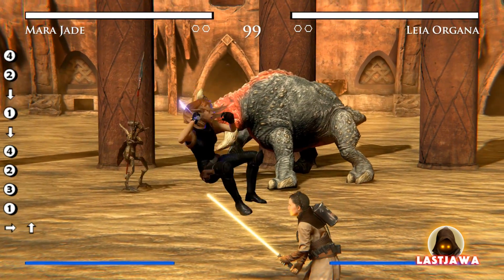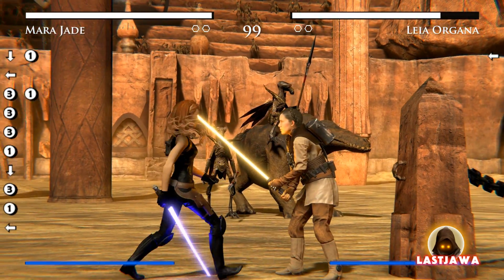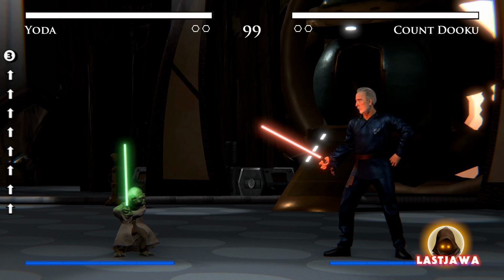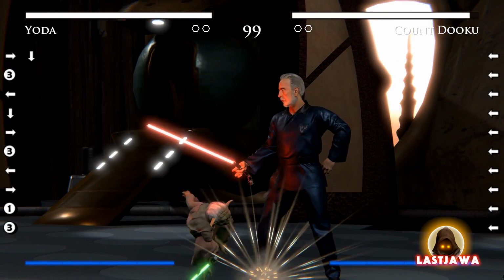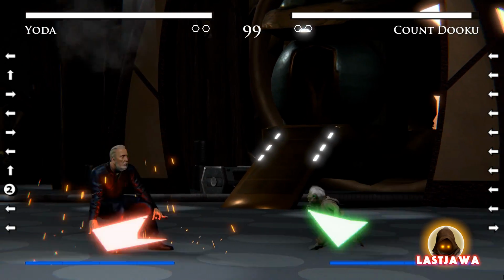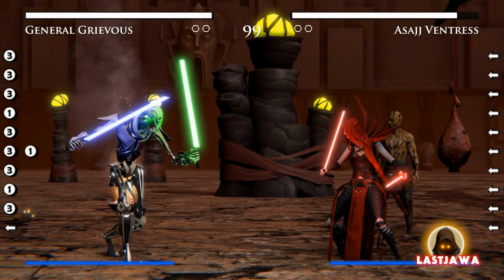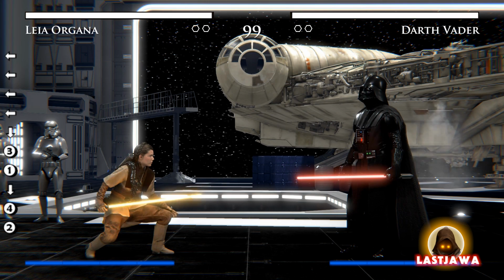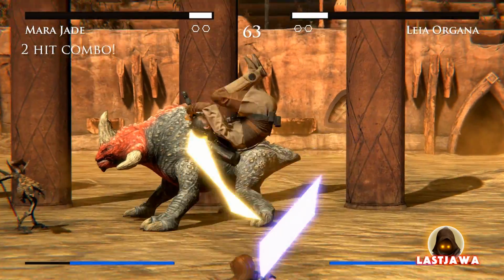Force Combat: Star Wars Fighting Game - Character Guide: Mara Jade, Yoda, Grievous & Princess Leia!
I created a prototype of a modern Star Wars fighting game - In this guide I'll go into how to perform special moves and combos for the next four characters on the roster - Mara Jade, Yoda, General Grievous and Princess Leia!

Fan made game with Luke, Vader, Rey, Kylo, Ahsoka, Seventh Sister, Obi-Wan, Darth Maul, Anakin, Count Dooku, Satele Shan, Darth Malgus, Yoda, General Grievous, Leia Organa, Mara Jade, Kyle Katarn, Galen Marek, The Mandalorian and Moff Gideon.